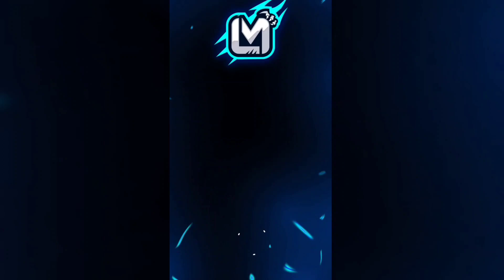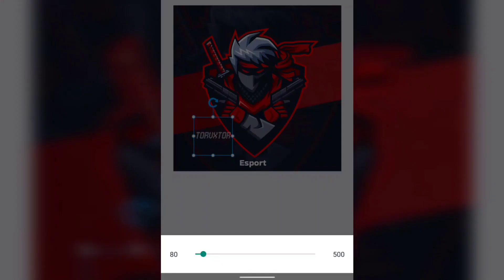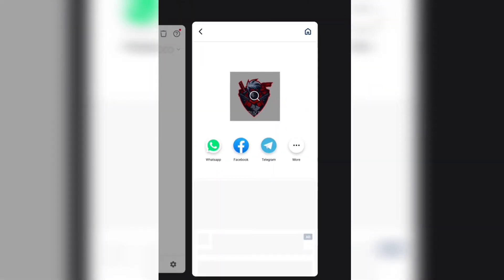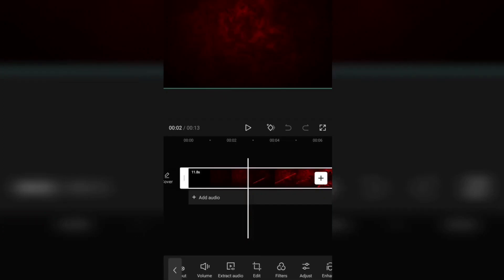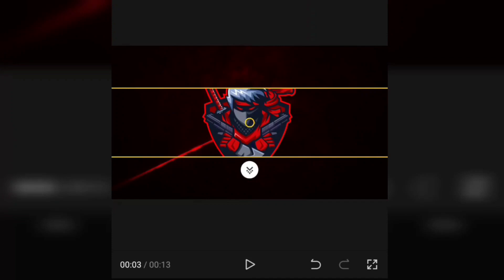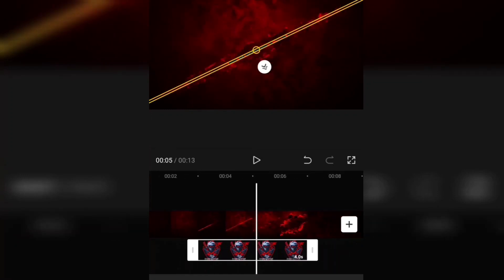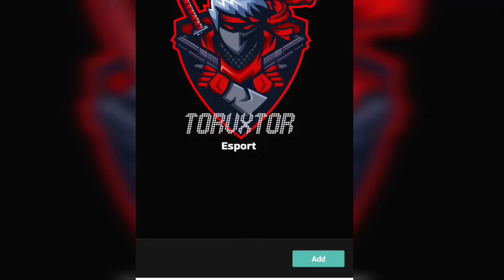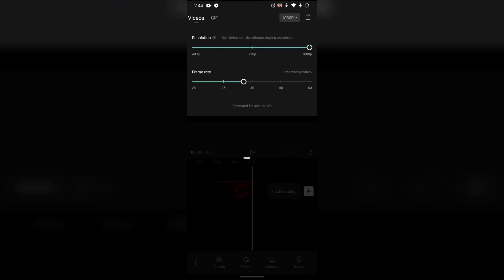How to Create Gaming Intro Using Capcut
This Is the Step by step how to create gaming intro using capcut.

Slash Effects Mediafire

Gaming Intro using Capcut
How to create gaming intro in capcut
Best capcut intro
Top best intro in capcut
Capcut Editing 2023